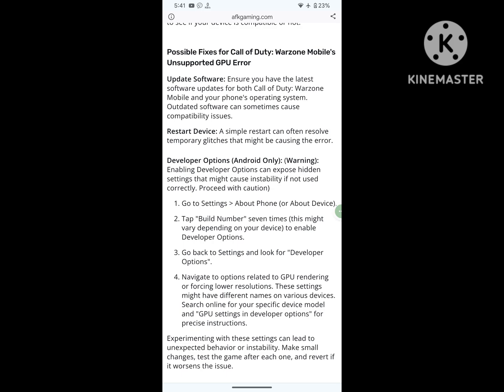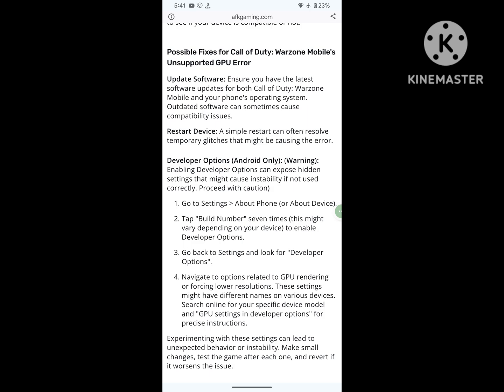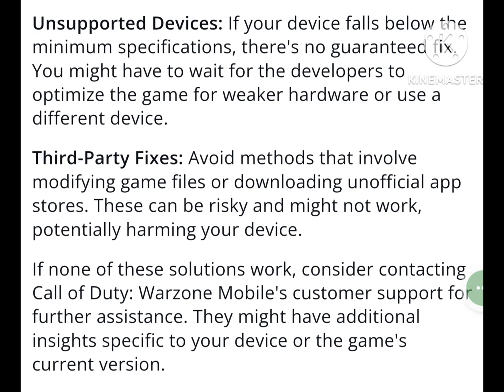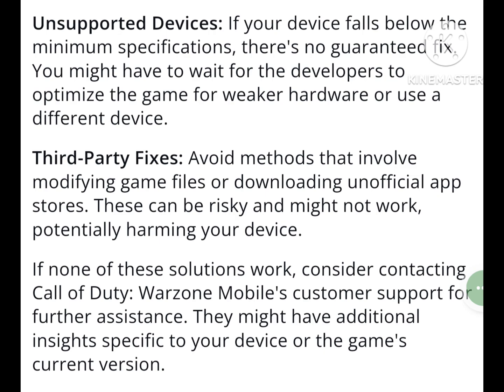how to fix call of duty warzone mobile unsupported gpu | unable to launch ERROR: unsupported gpu cod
how to fix call of duty warzone mobile unsupported gpu | unable to launch ERROR: unsupported gpu.
unable to launch error unsupported gpu warzone...
call of duty warzone mobile unable to launch erro...
how to fix call of duty warzone mobile unsupport...
how to fix call of duty warzone unsupported gpu
warzone mobile pc unsupported gpu
wzm unsupported gpu
unable to launch error unsupported gpu Ja
error unsupported gpu warzone mobile solucion
error: unsupported gpu
fix call of duty warzone mobile gpu not supporte...
how to fix unsupported gpu in warzone mobile
warzone gpu not supported
warzone mobile gpu